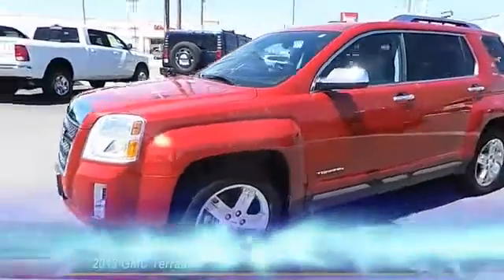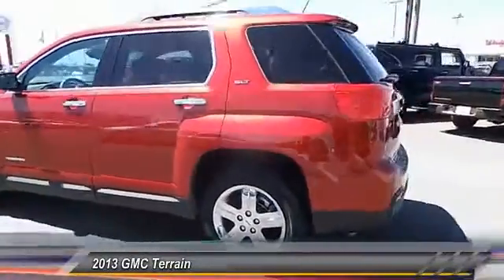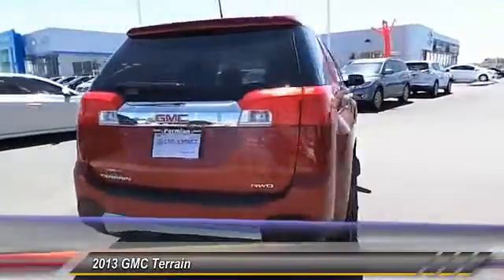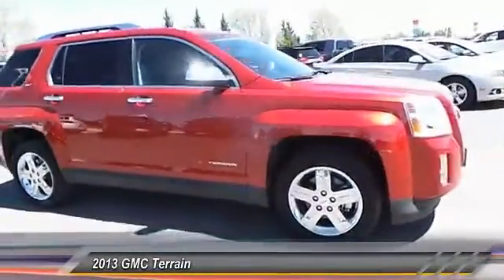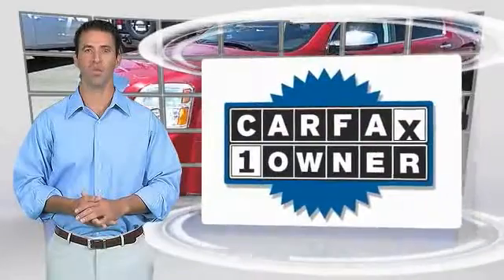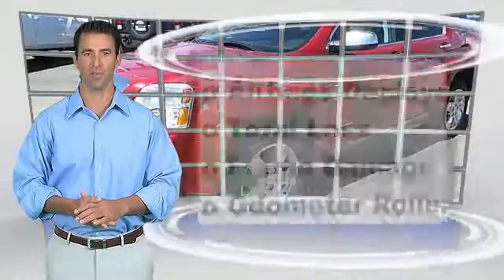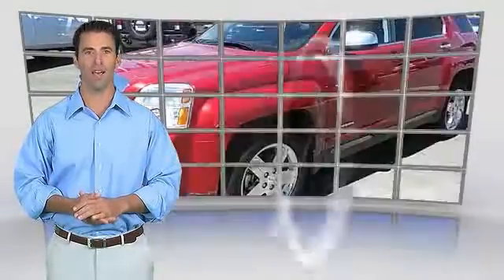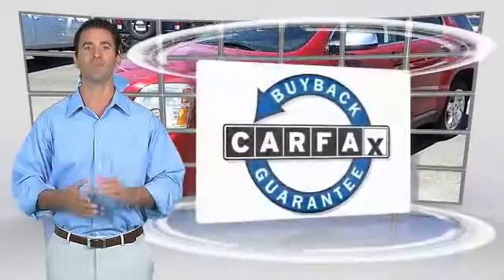Gmc Terrain Hobbs NM C4148A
2013 GMC Terrain AWD 4DR SLT W/SLT-2

Permian GMC
800 N. Turner

Wow! What a sweetheart! A great deal in Hobbs! If you've been yearning to find just the right 2013 GMC Terrain, well stop your search right here. This is the ultimate SUV that is guaranteed to fit your needs. Named a 2011 Consumer Guide Recommended Buy. Score this fantastic Terrain at an outstanding price that you can easily afford!